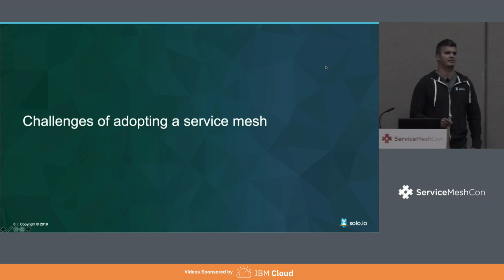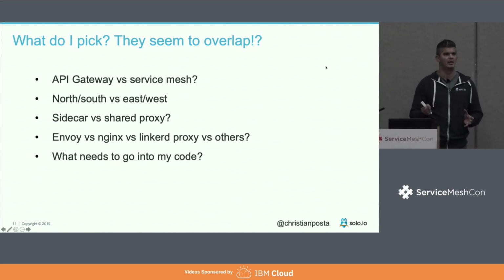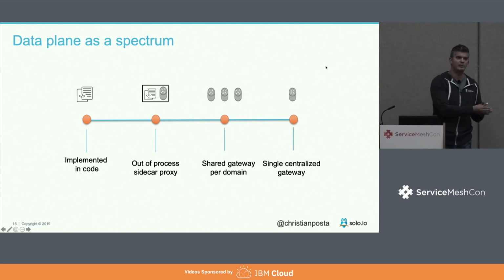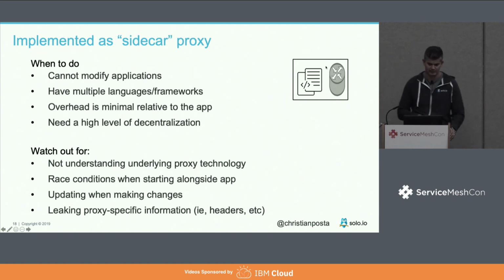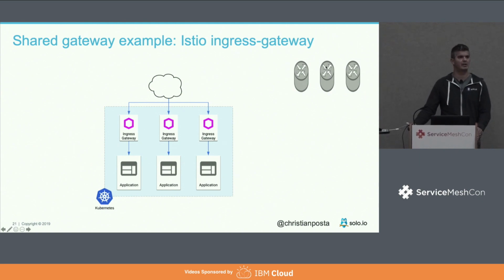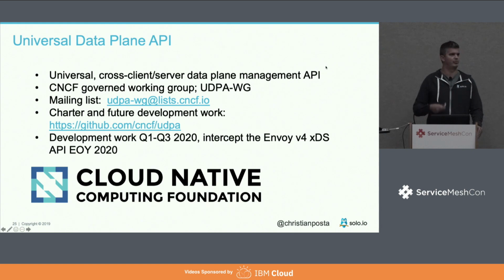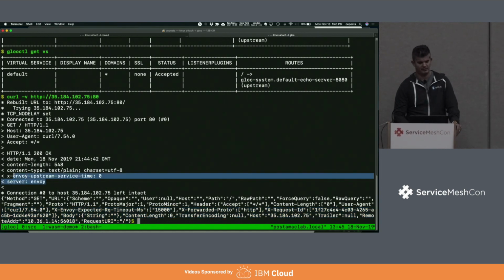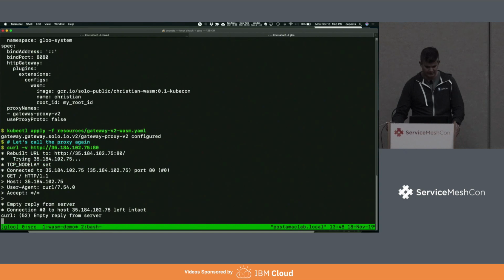The Truth About the Service Mesh Data Plane - Christian Posta, Solo.io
The exploration of service mesh for any organization comes with some serious questions. What data plane should I use? How does this tie in with my existing API infrastructure? What kind of overhead do sidecar proxies demand? As I've seen in my work with various organizations over the years "if you have a successful microservices deployment, then you have a service mesh whether it’s explicitly optimized as one or not."

In this talk, we seek to understand the role of the data plane and how to pick the right component for the problem context. We start off by establishing the spectrum of data-plane components from shared gateways to in-code libraries with service proxies being along that spectrum. We clearly identify which scenarios would benefit from which part of the data-plane spectrum and show how modern service meshes including Istio, Linkerd, and Consul enable these optimizations.